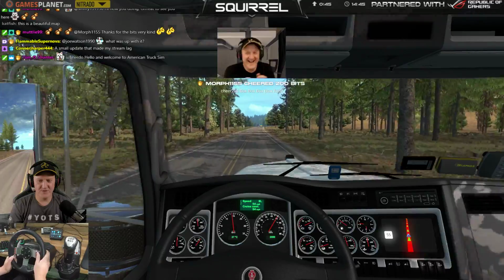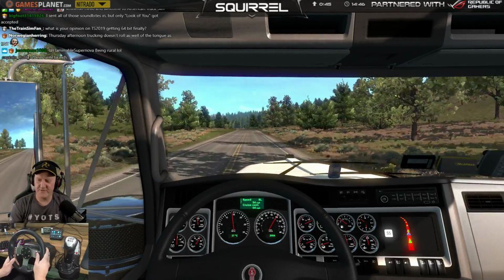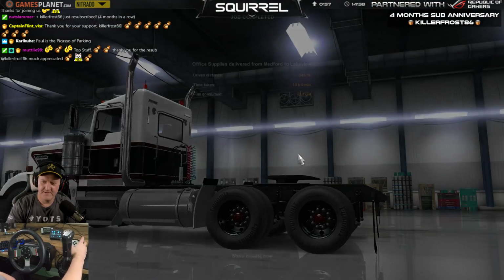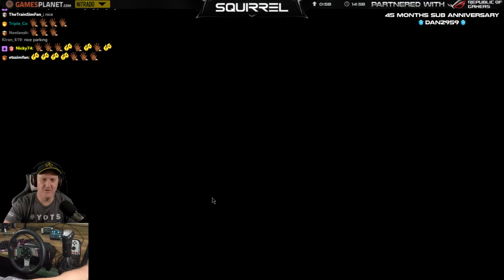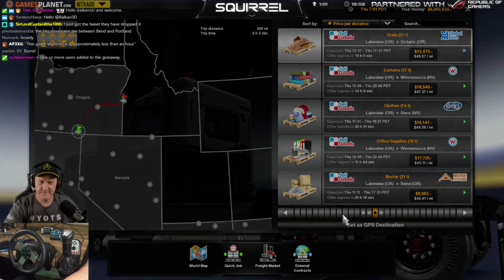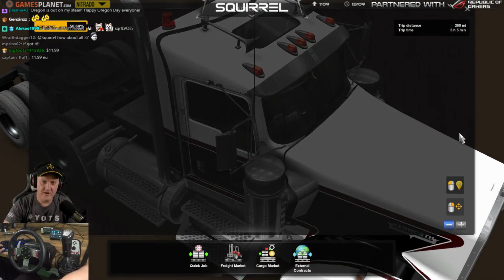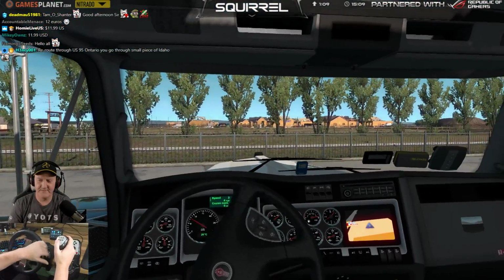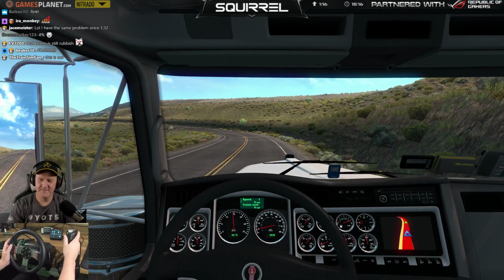American Truck Simulator (Oregon DLC) | 4th October 2018 | 2/10 | SquirrelPlus